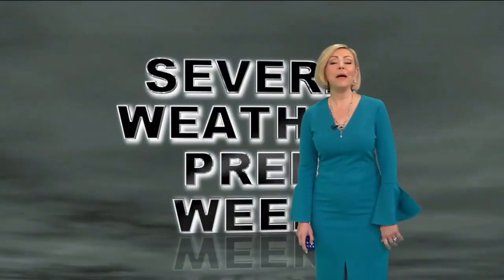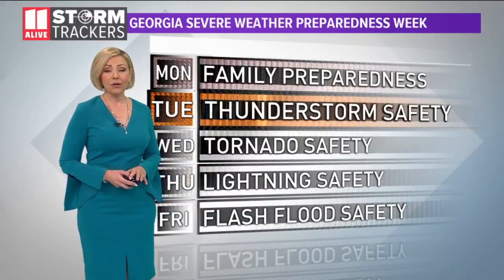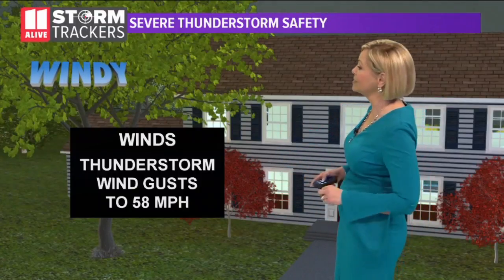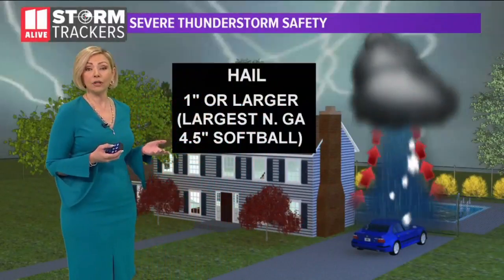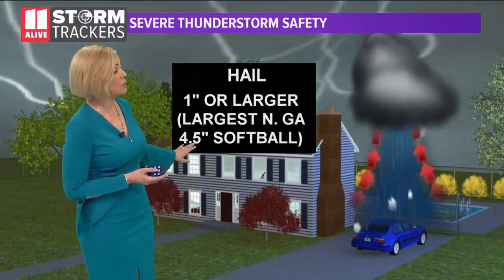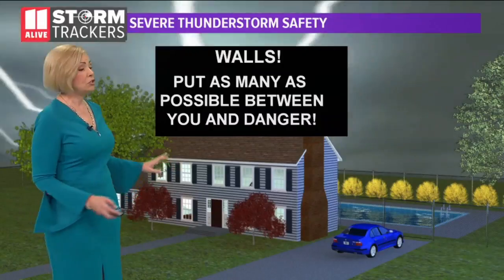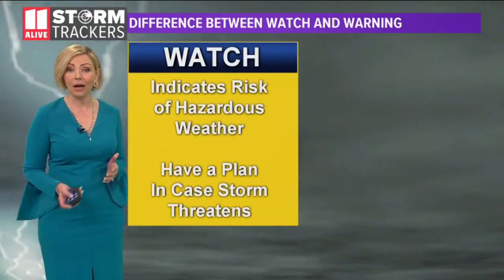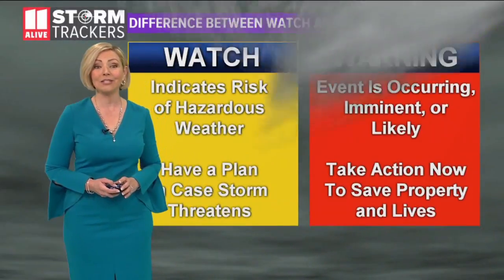Thunderstorm safety tips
11Alive StormTracker meteorologist Samantha Mohr breaks down how to be prepared for severe weather for Severe Weather Preparedness Week.